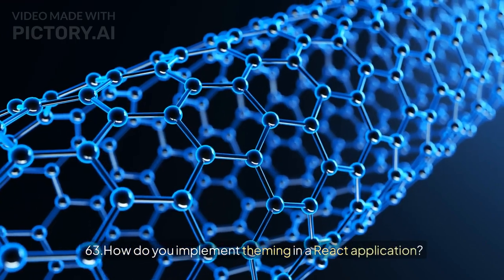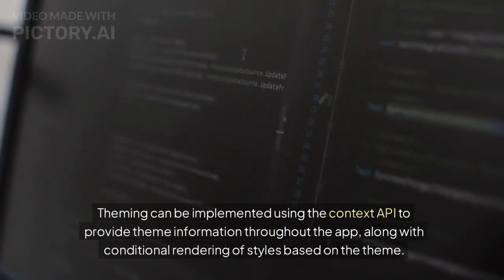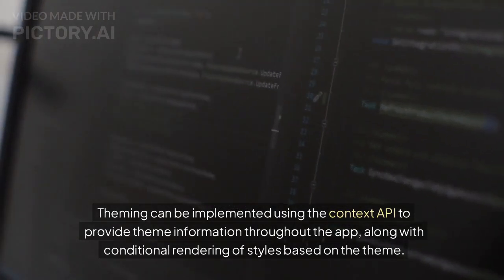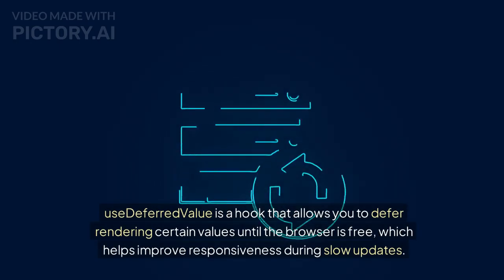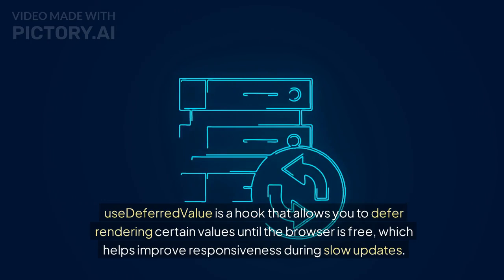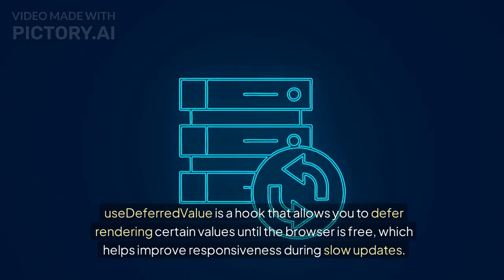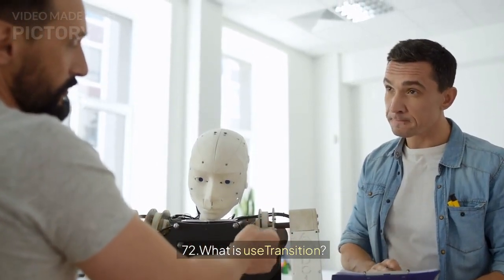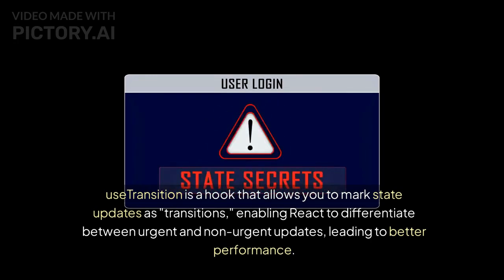Part 4 ReactJs Advanced Concepts interview questions and answers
Hello everyone!
Welcome back to CodeAdmirer!

In today’s session, we’ll explore ReactJs ReactJs Advanced Concepts interview questions and answers.

Share a screenshot of your subscription in our WhatsApp group to access the notes.

For new users:
Your support means a lot and will help us create more informative and exciting content for you!